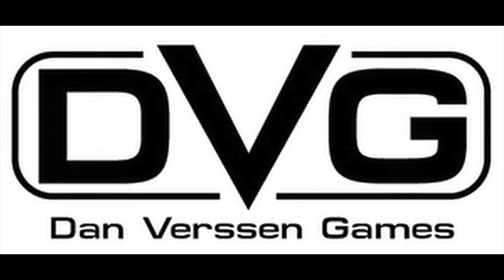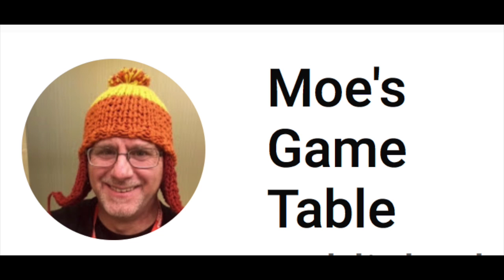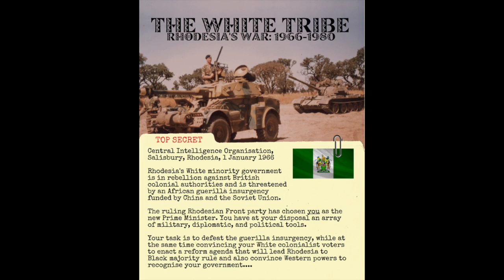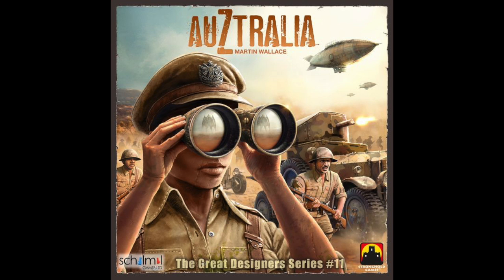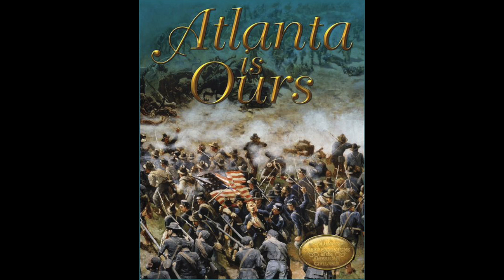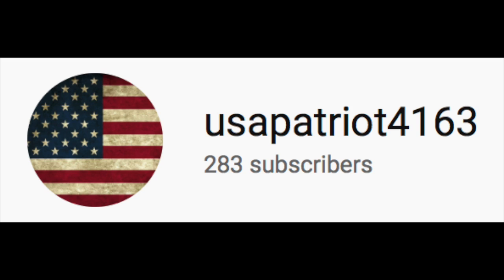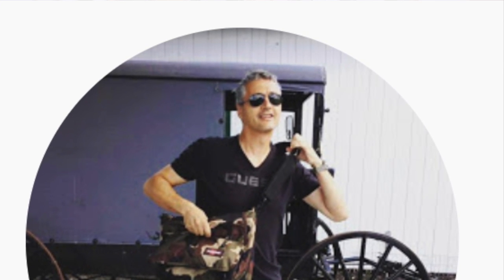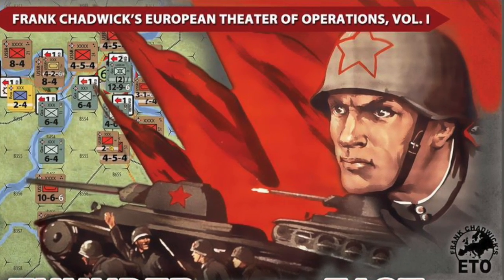NEH Ep 41 Jan 5 2019